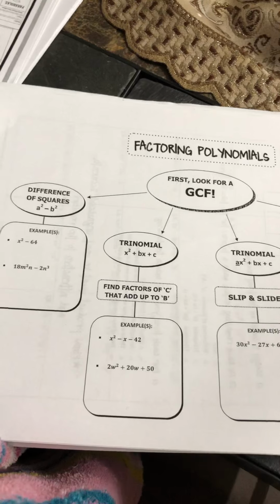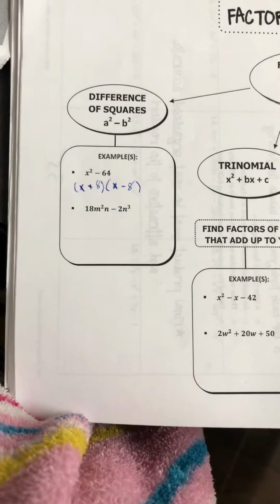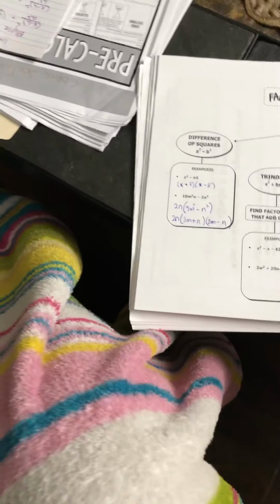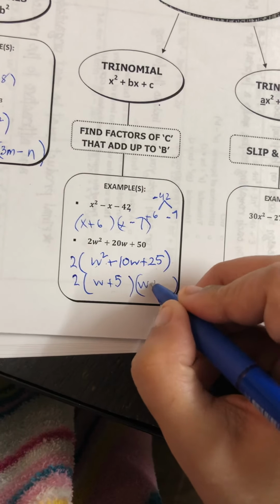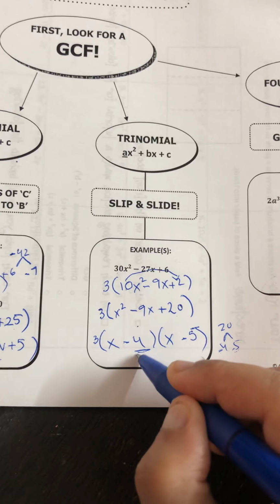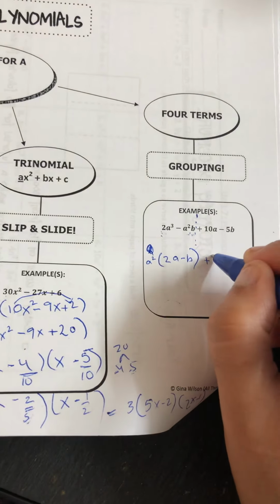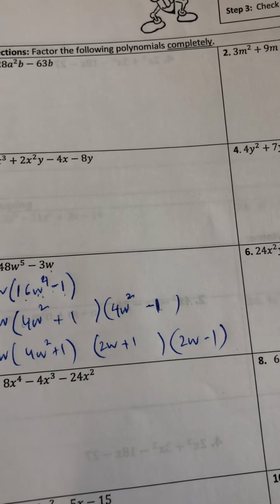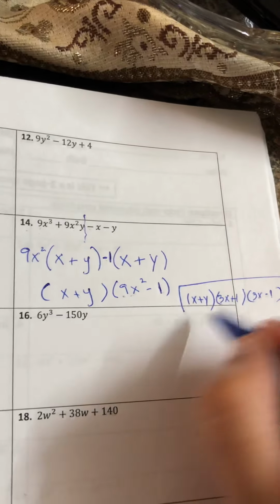7.3 Mixed Factorization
7.3 Mixed Factorization